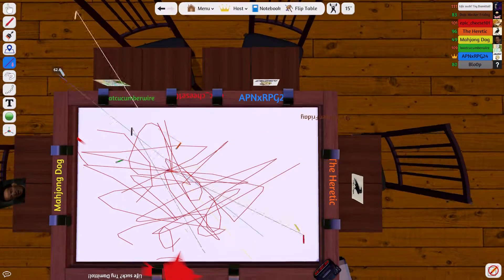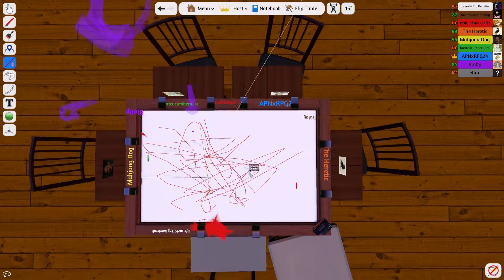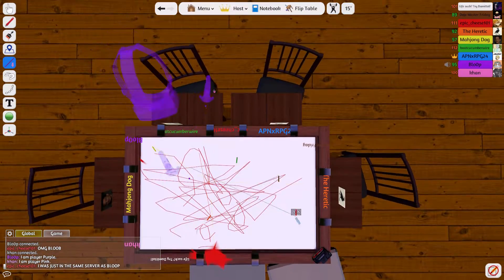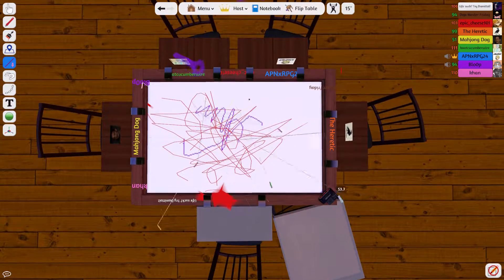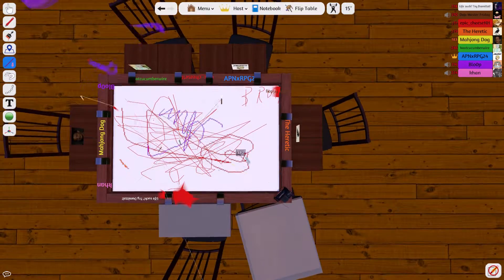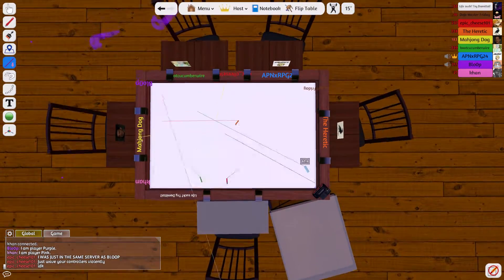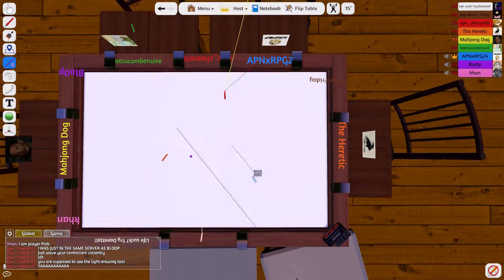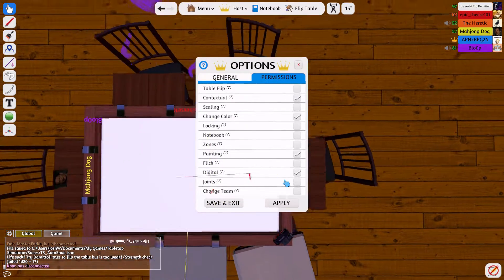Tabletop Simulator - Laser Light Show